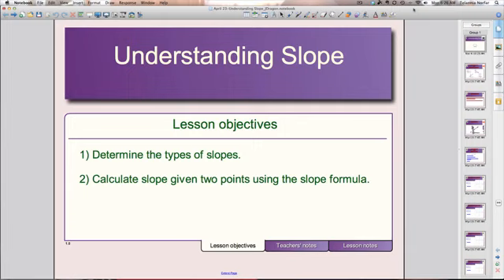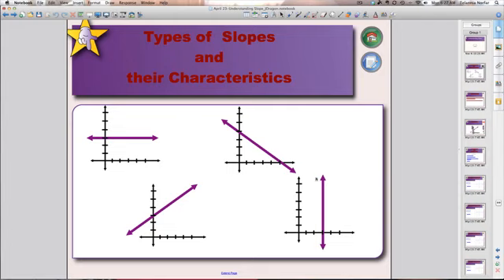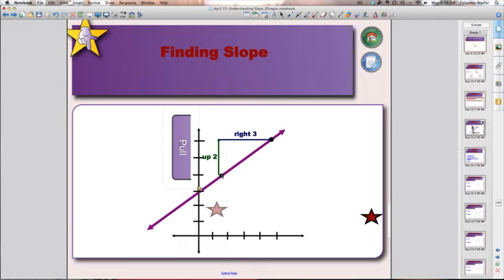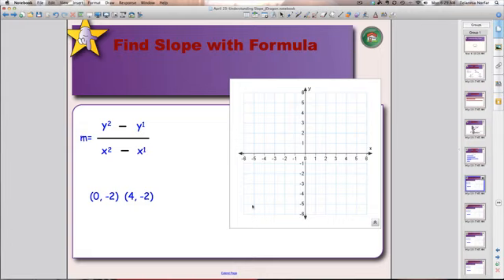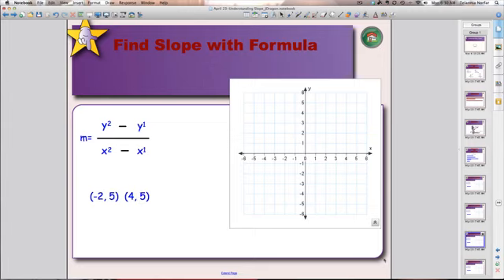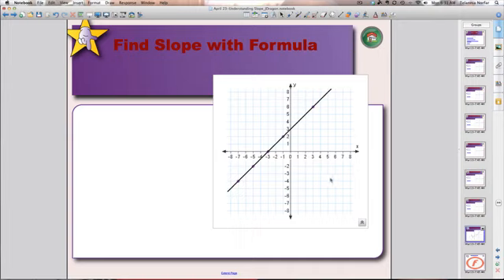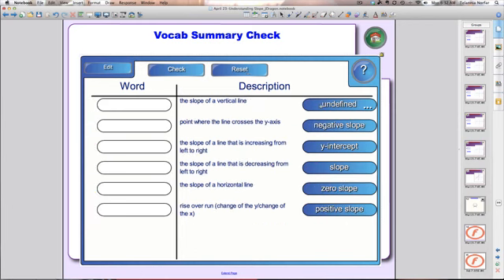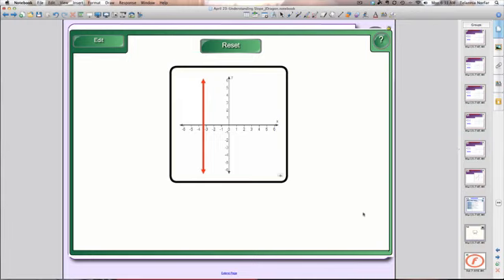April 23-Understandign Slope JDragon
This is a general time video brought to us by JDragon who shared it on the SMART Exchange